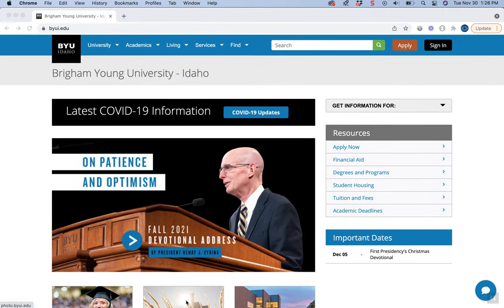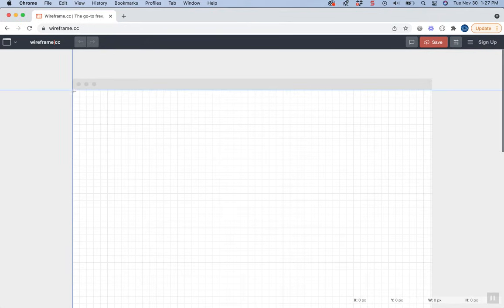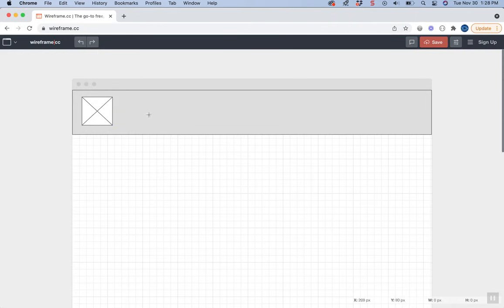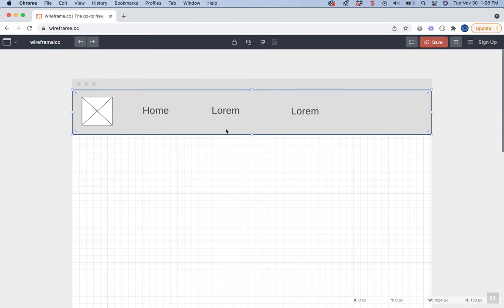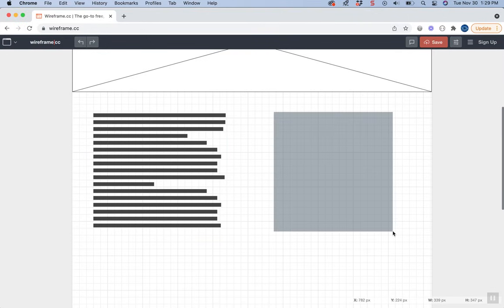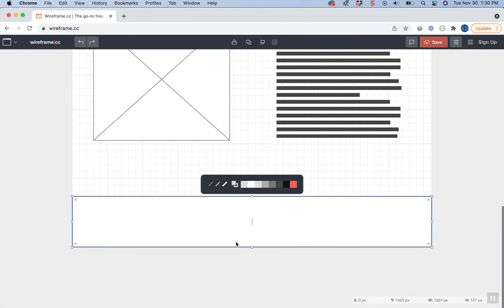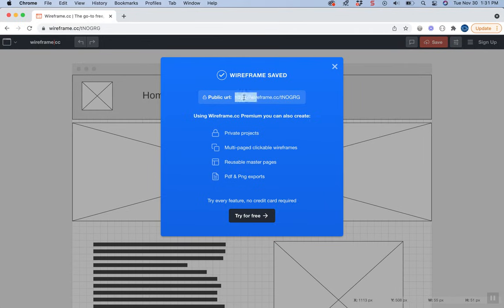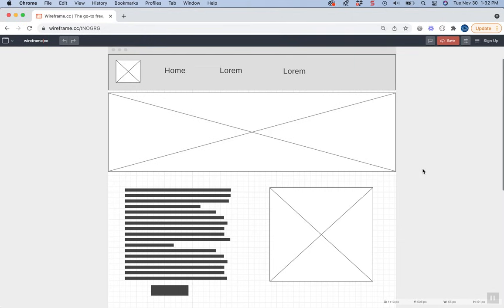Creating a wireframe using wireframe.cc